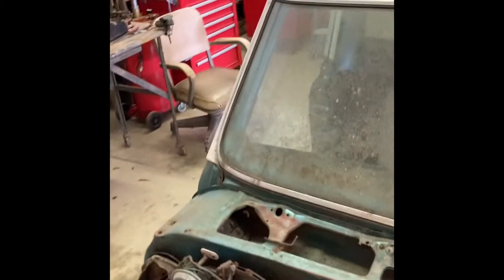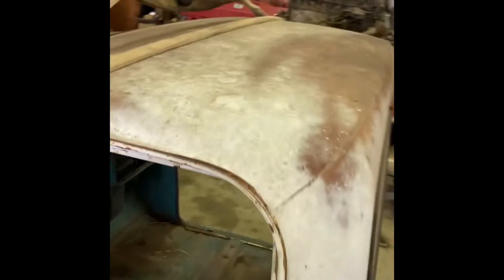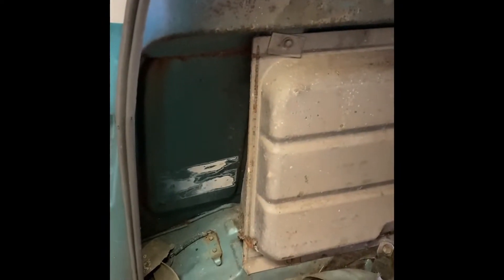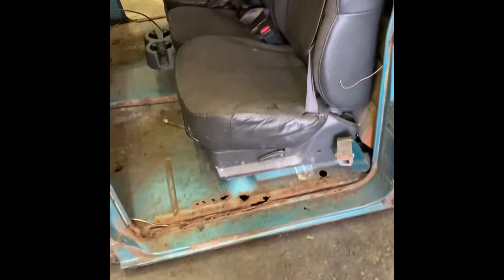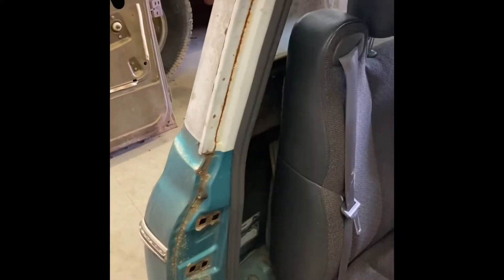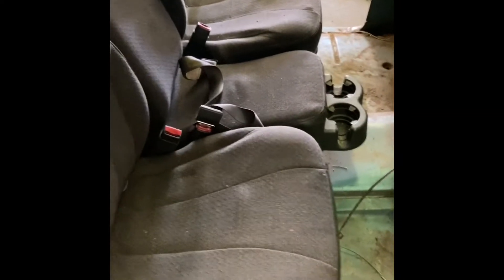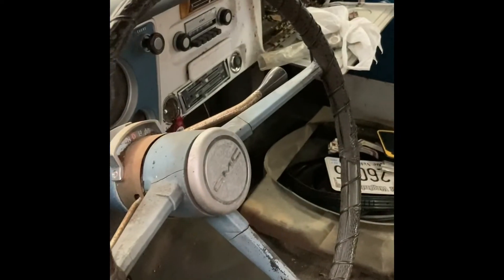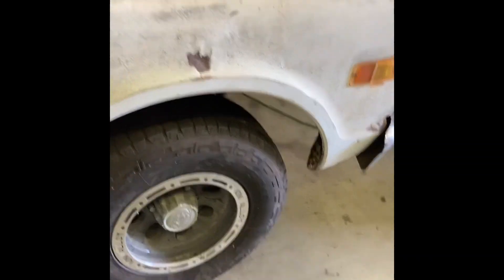68 GMC C15 c10 2wd project overview repairs and trial fitting late model seats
i have a 67-72 chevy gmc half ton. preparation for rat rod / patina restoration. adding 99-06 silverado seats. 292 6 cylinder with nitrous replacing 305 big block v-6.